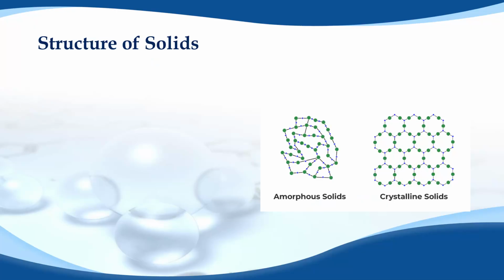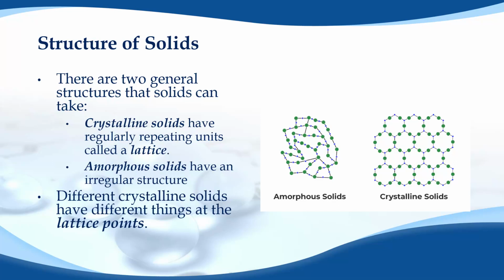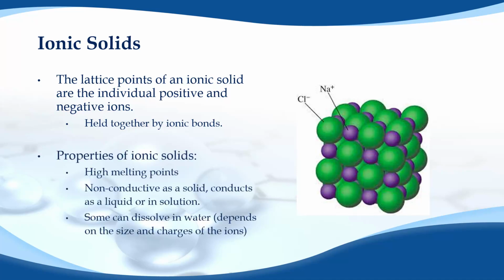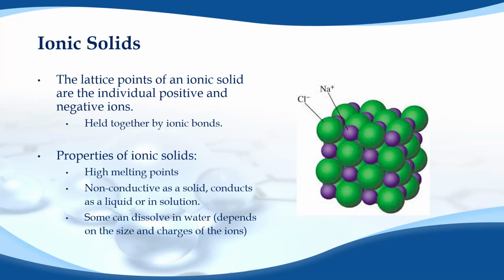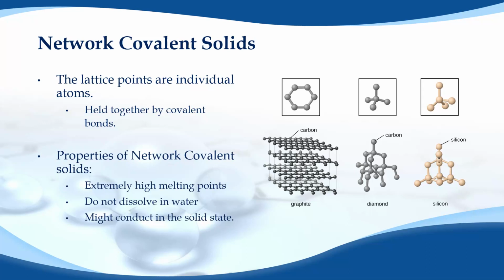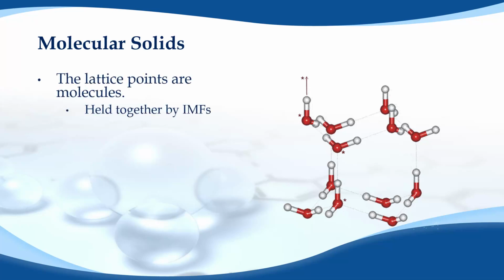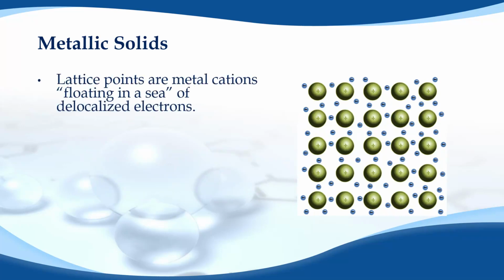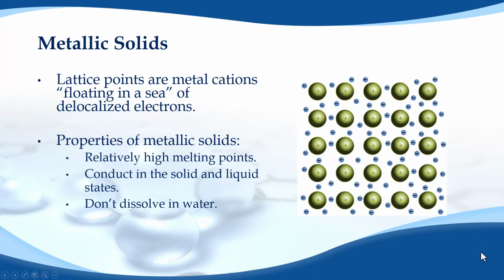14.5 - Types of Solids